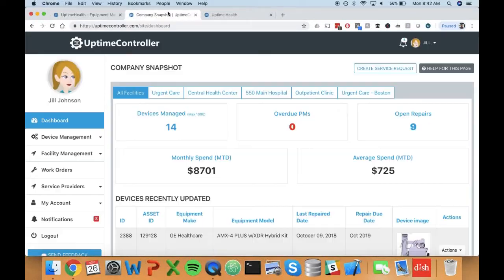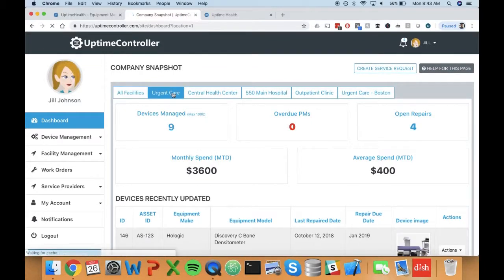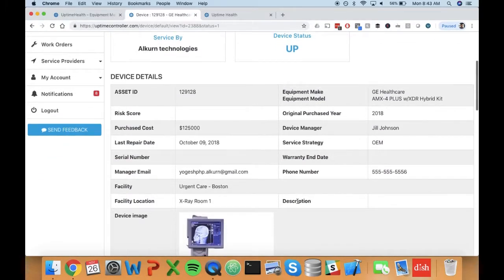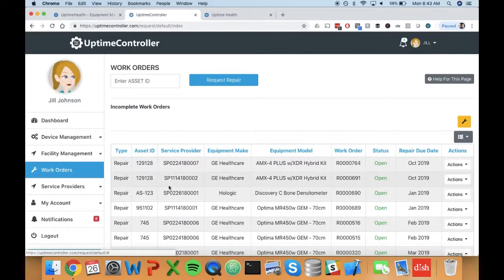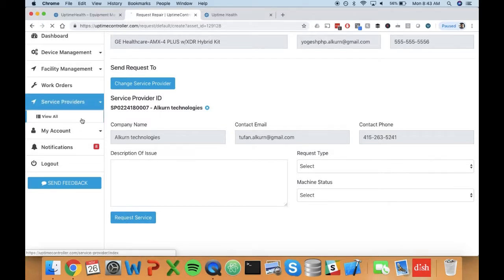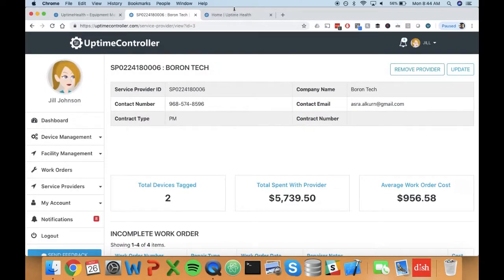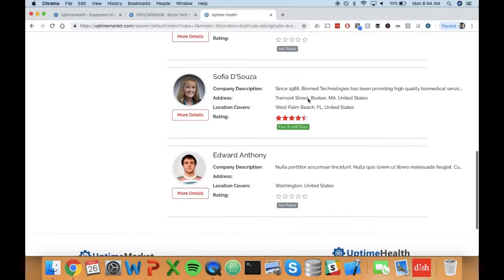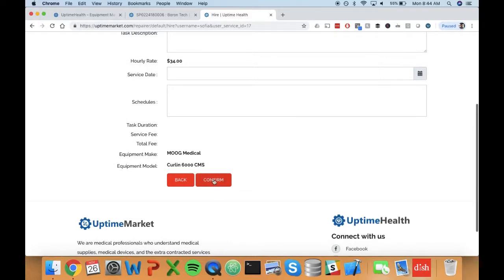UptimeHealth - Product Demo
This video provides a brief overview of the UptimeController and UptimeMarket software. These two products are loaded with features pre built-in to the platform to help healthcare facilities achieve regulatory compliance and improve operational efficiencies. Check out UptimeHealth and our website for more details.